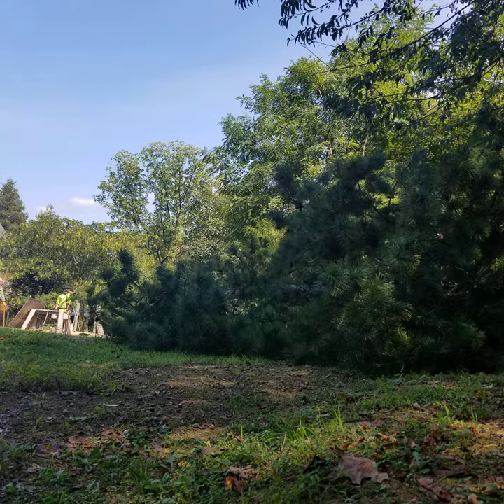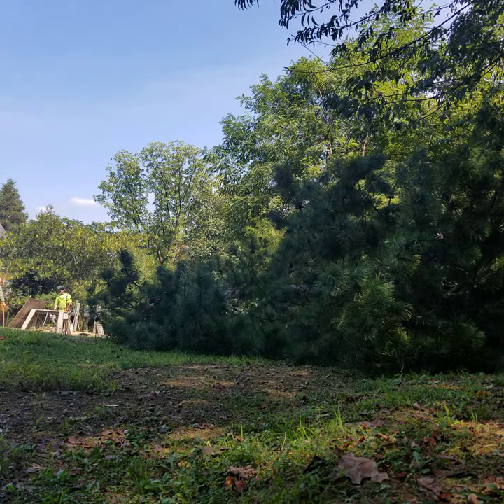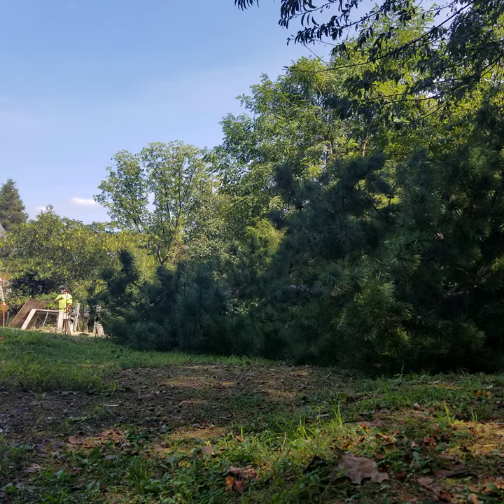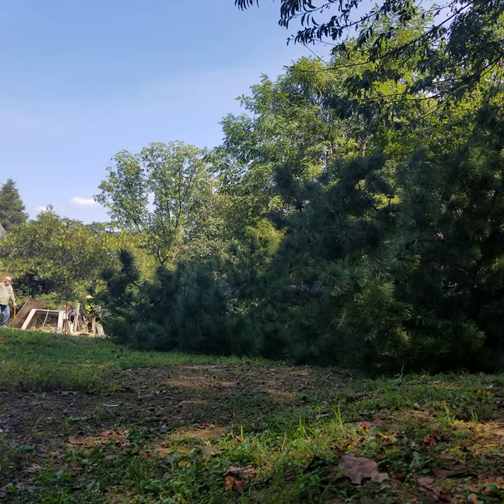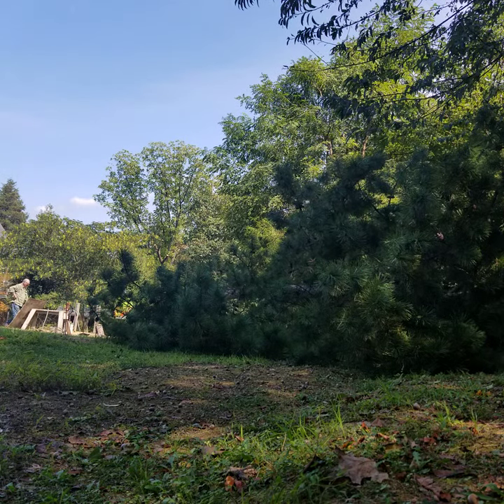Tree felling with a directional cut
This was headed straight into the trees on the left, I did a more of a side kinda back face cut on it facing to the right, and set my phone down to record and it cleared the trees even blocked my video in the process, it turned out better than expected esp with a rotten knot on the trunk where I did the back cut on it, God bless folks